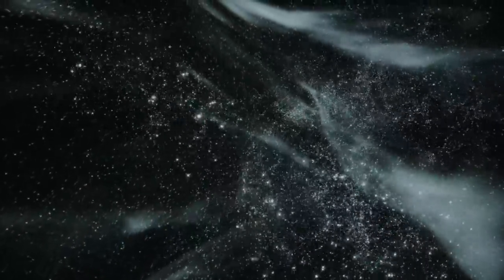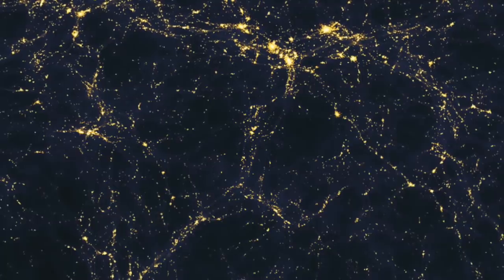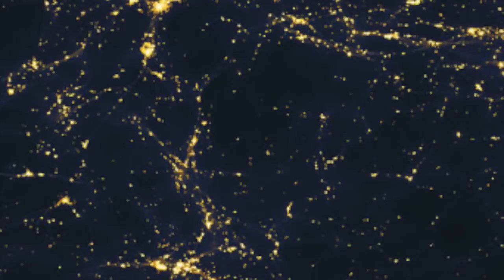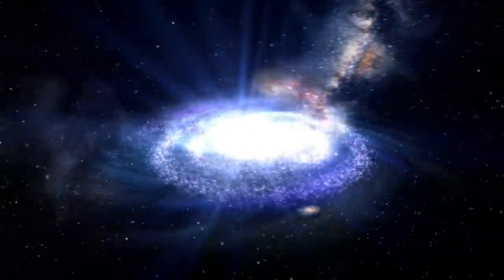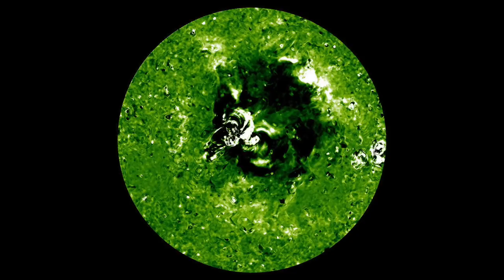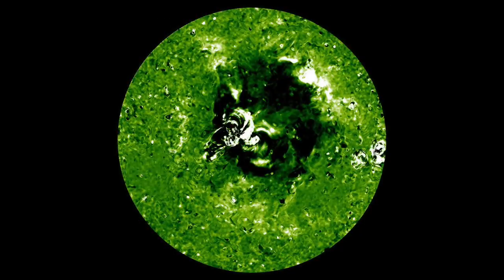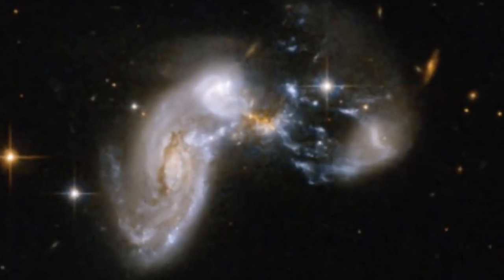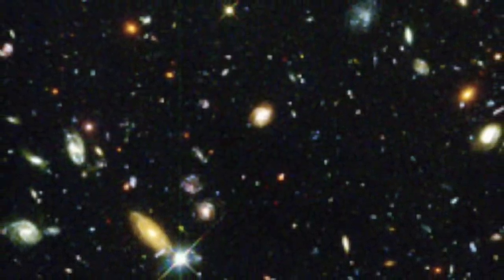Astronomers Have Directly Observed The Cosmic Web And It Left Them Speechless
Astronomers have directly observed the cosmic web and it left them speechless. Today, we take a look at what astronomers have just discovered.

Space is one of the last unexplored frontiers, and within in it lays thousands of mysteries. The secrets of the universe are endless. Space has always contained extraordinary and mind-blowing mysteries since we first pointed our telescopes to the sky.

This wonder and amazement has only grown as our technology has developed, allowing us to travel to these destinations we never believed possible.